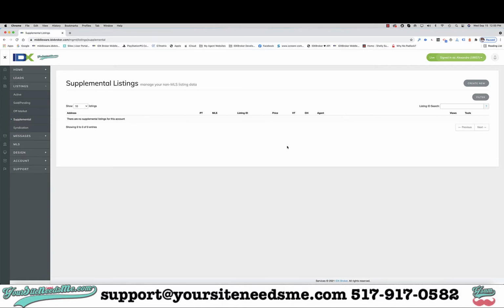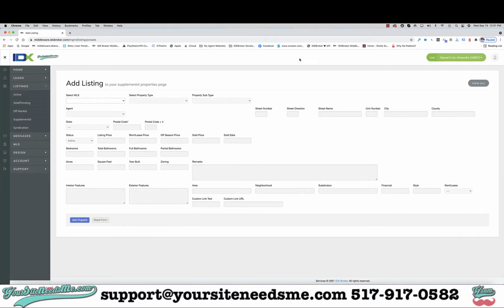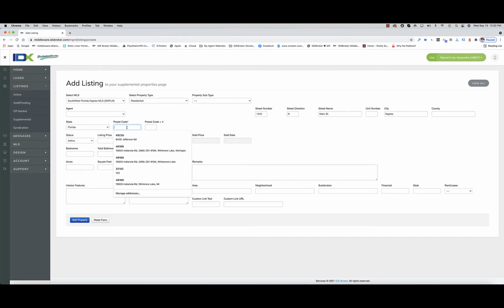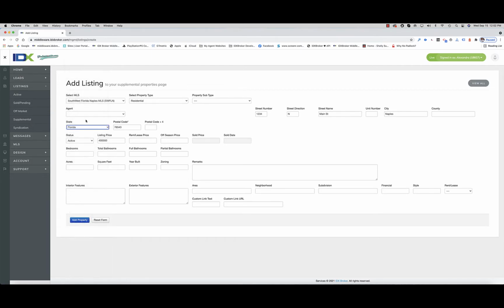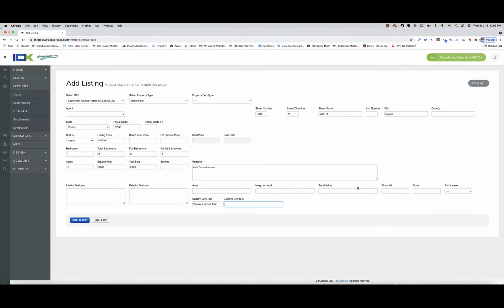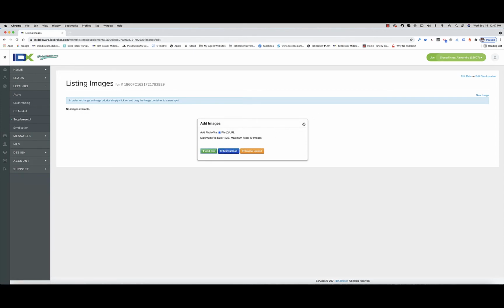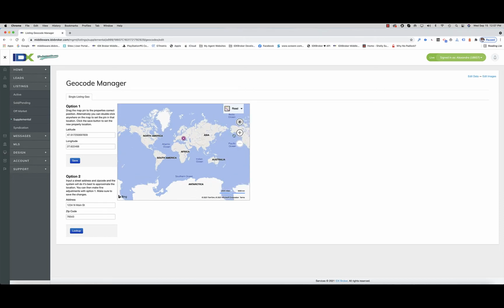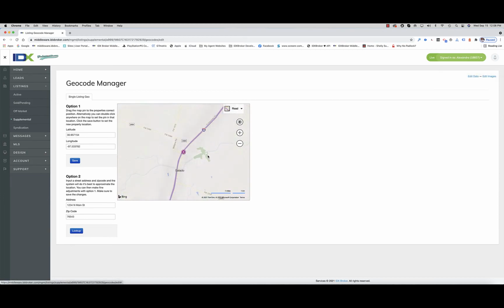2021 IDXBroker Agent Tutorial: Supplemental Listings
2021 IDXBroker Agent Tutorial: Supplemental Listings - Learn how to add a supplemental or non-MLS listing into your IDXBroker account by Charra Bennett-Hammett of